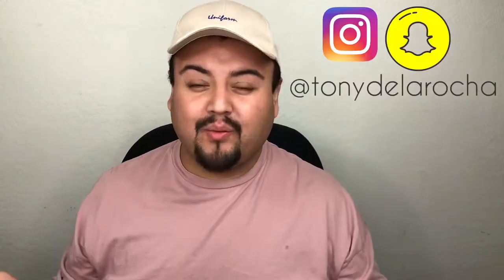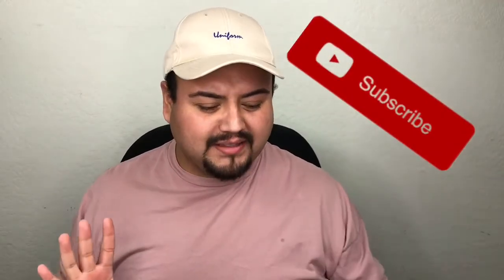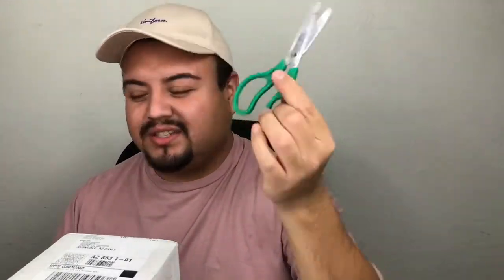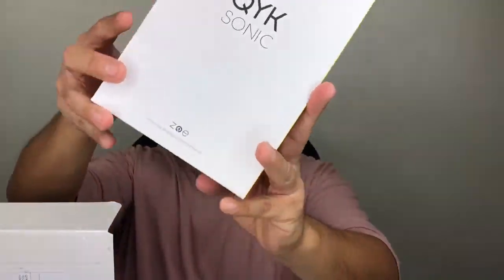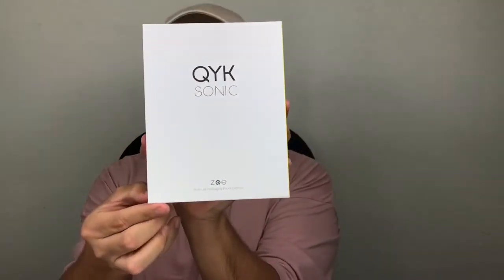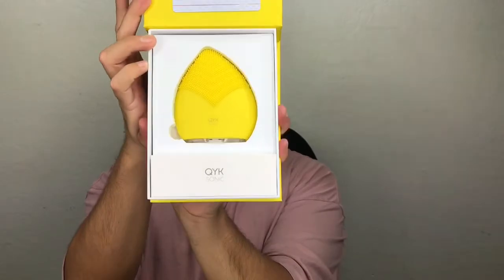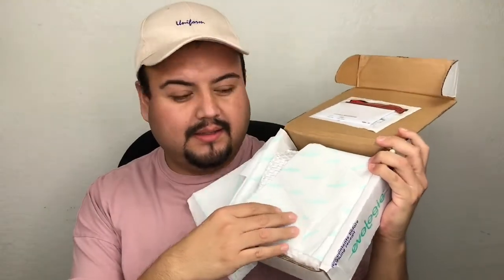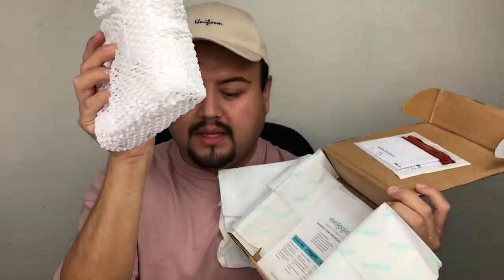BIG PR UNBOXING | skin care, clothes and more | TONYDELAROCHA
HELLO EVERYONE AND WELCOME BACK! IN TODAYS VIDEO WE ARE UNBOXING A FEW PR BOXES IVE BEEN GETTING IN THE PAST FEW DAYS.